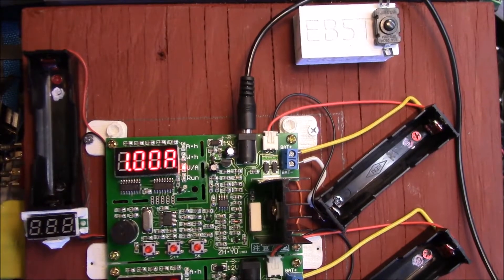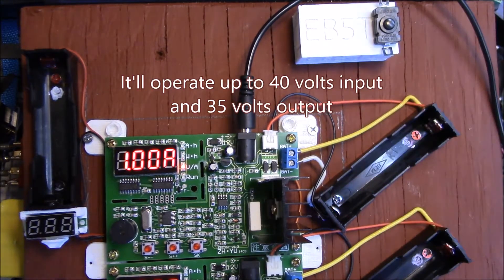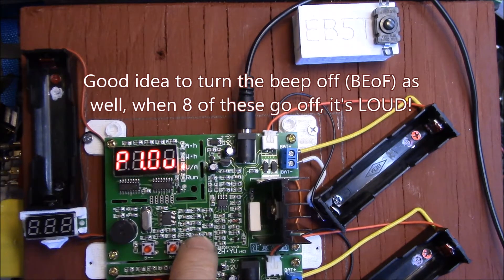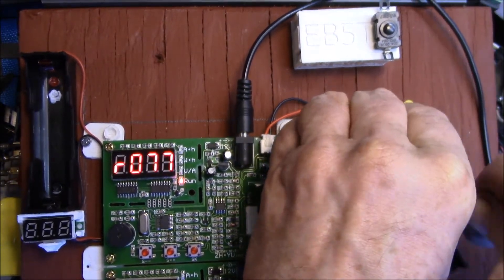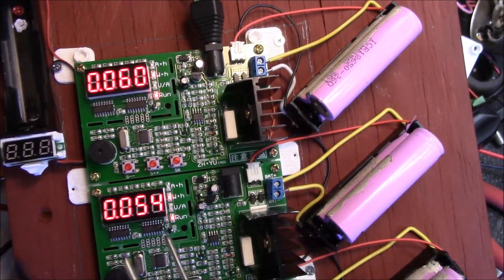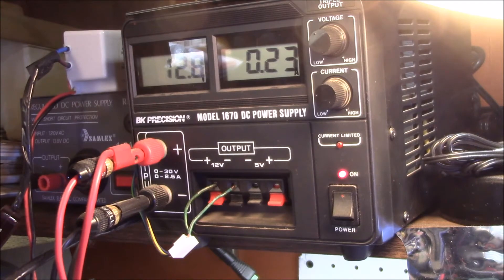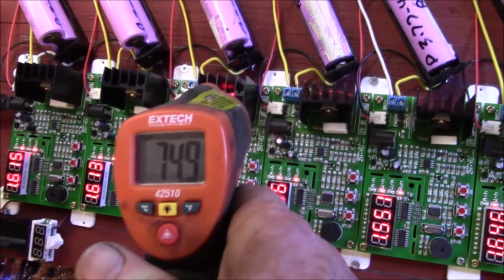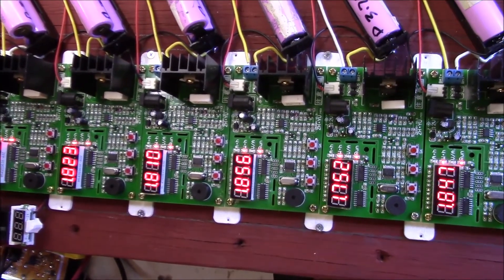8 Cell 18650 Discharger, Part 2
With the 8 dischargers mounted on the board, let's test the system and see how everything is working so far.

I first tried using a 12V/1V power adapter that's the supplied charger for my 3S LiPo battery pack.  It seems to drop in voltage too much and 3 of the 8 dischargers gave Err6, which is "input voltage too low".  But running from my bench power supply, all is working fine.

Running with 3 pair and 3 single cells, the discharger ran to completion.  I've also run all 8 units at once and that works as well.

Note: My battery packs are designed to use pairs of cells in parallel.  Most of the used battery packs I and recycling have factory paired cells in them.  To save time and risk of damage, I remove and test cells in the factory pairs.  If they test out at a reasonable capacity and internal resistance, I leave them paired and use them that way.  If the capacity or IR test is way out of normal, I pull those pairs to the side.  For instance, if most of the pairs test in the 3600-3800mAH range and then one tests at 1700, likely one cell is dead or both are at a very low capacity.  Likewise, if a pair tests at 3700, it's highly unlikely that one cell is 3600 and one is 100, considering they are 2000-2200 nominal rating.  Sure, one could be 1500 and the other 2200, and the only way to find out is separately test them.

In a further step, I'll separate the pair, test each cell by itself and if any of those are decent, I set them aside to build up a further pack once enough are accumulated.  Since the factory pairs were produced from the same batch and them immediately paired up in the original battery pack, they should be quite closely matched and will have seen the same environmental and operating conditions and so aged in a similar fashion.

If you want to test your cells individually, by all means do so.  I'm just showing how I set up this discharger for testing my cells and those happened to be mostly in factory pairs.

More to come, wrapping up the rest of the setup then looking at how accurate the ZB206+ units are:

Intro:
Louisiana Fairytale by Austin Rogers